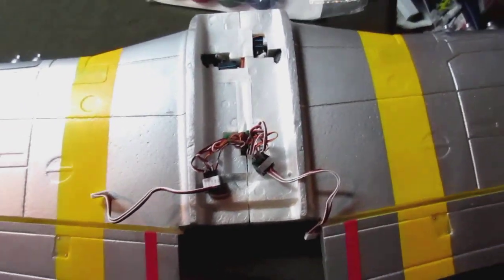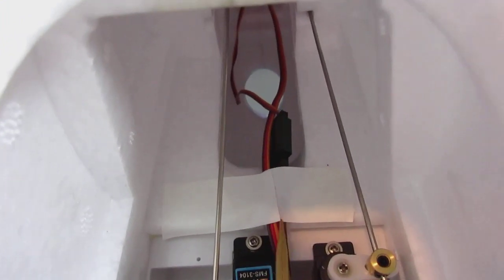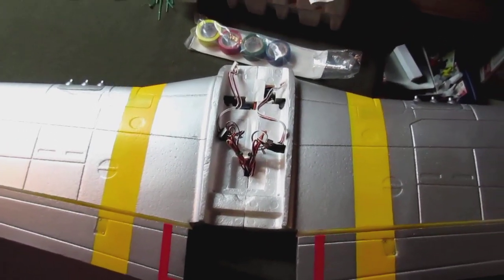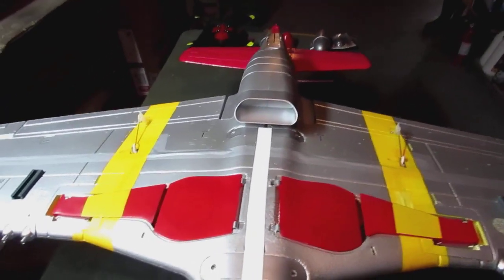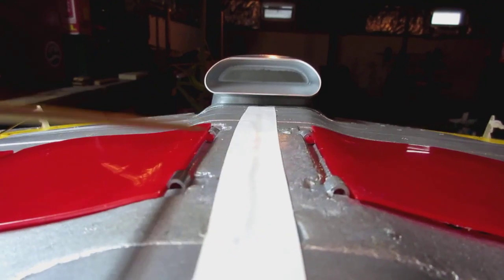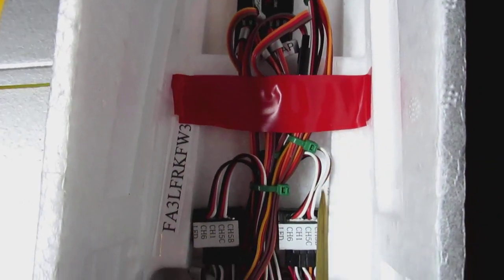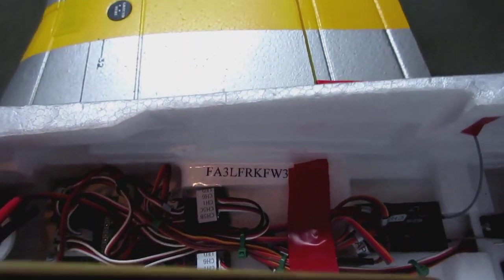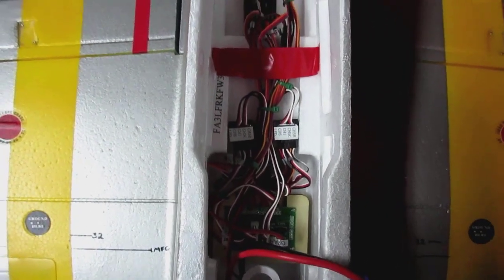FMS 1450 P-51 Build part 4 of 7 (fitting wings/wiring to fuselage)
Part 4 covers mating the wing to the fuselage and routing wing wires and plug blocks into the fuselage and then tying off and cleaning up the wiring.   It also adresses problems to overcome when assembling the tail section (vertical / horizontal stabilizers)